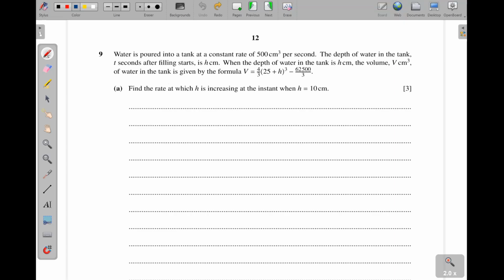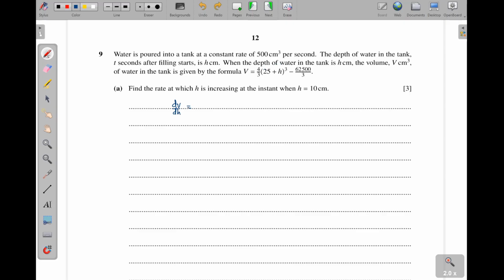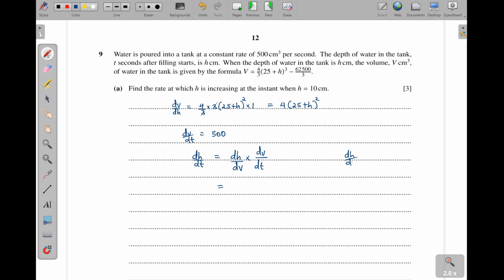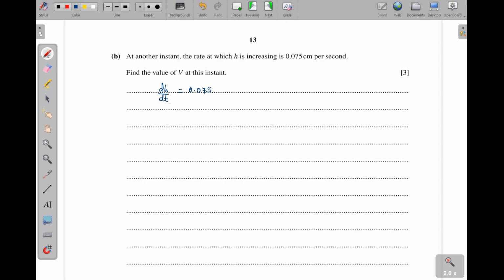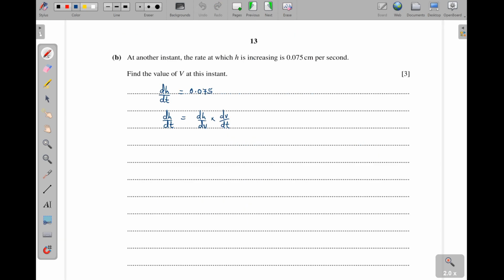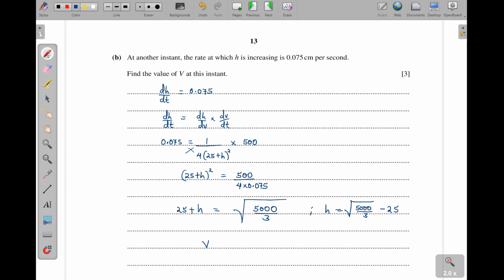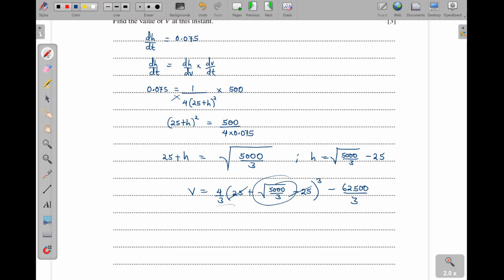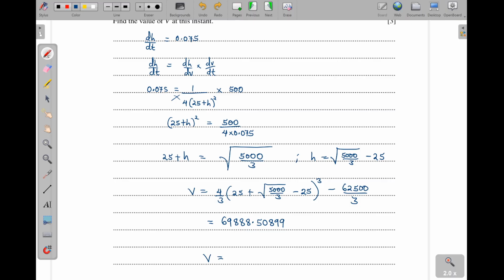9709/11/M/J/23 -- QN 9 - (DIFFERENTIATION) - PURE MATHEMATICS 1 PAPER 11 MAY/JUNE 2023